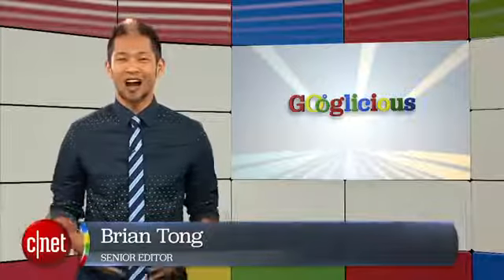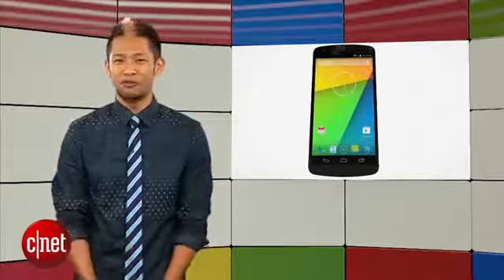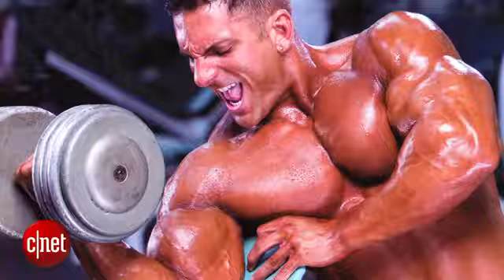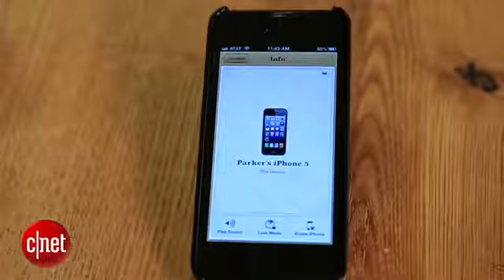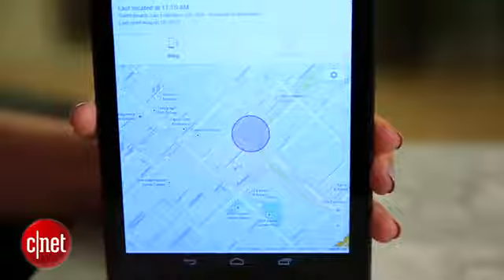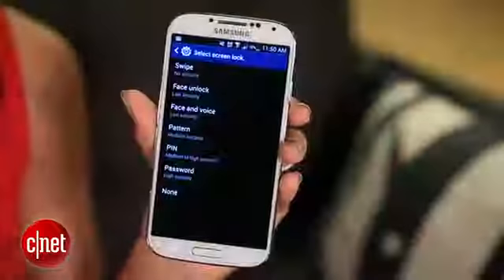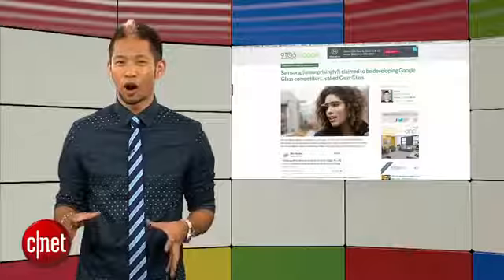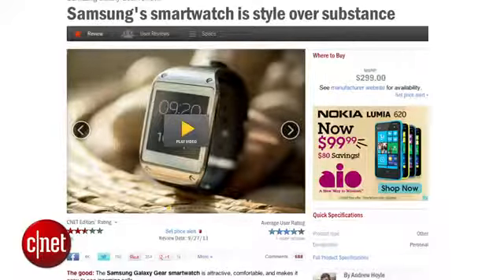Googlicious - A sneek peek at Android 4.4 Kit Kat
The rumored Nexus 5 specs post online, early images of Android 4.4 Kit Kat are leaked and our YouTube video of the week.